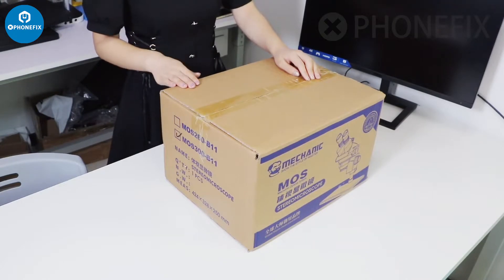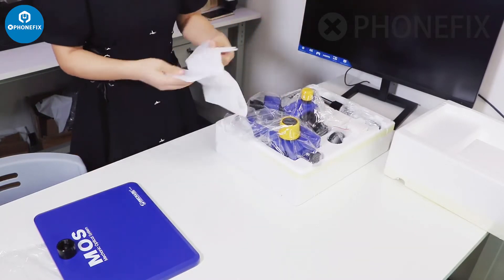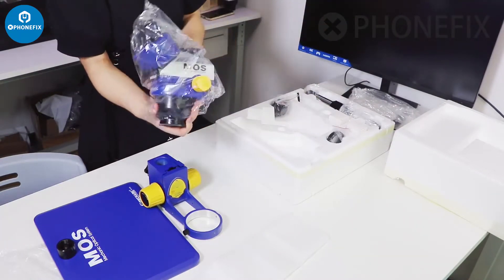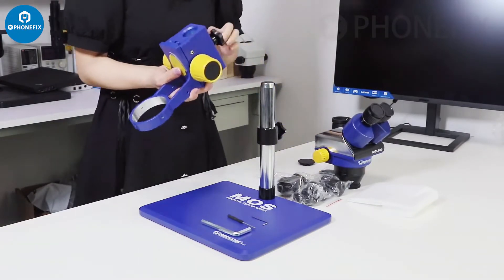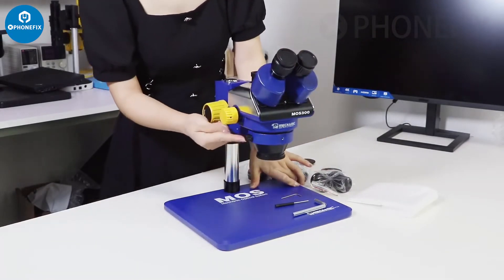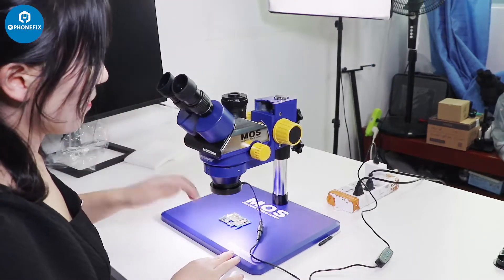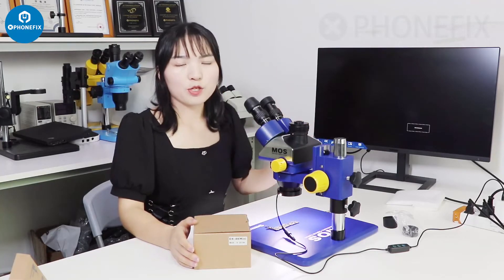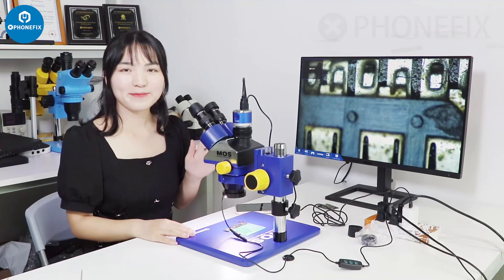Unboxing And Assembling Mechanic MOS300 Trinocular Stereo Microscope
Mechanic MOS300 Trinocular Stereo Microscope